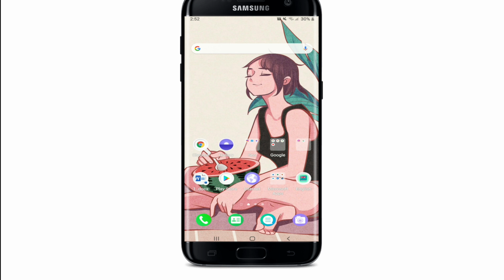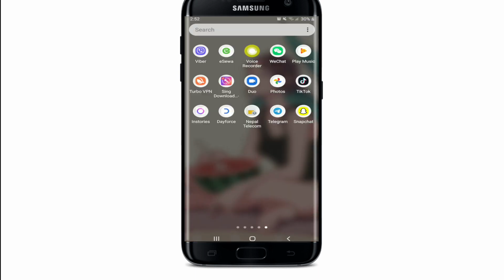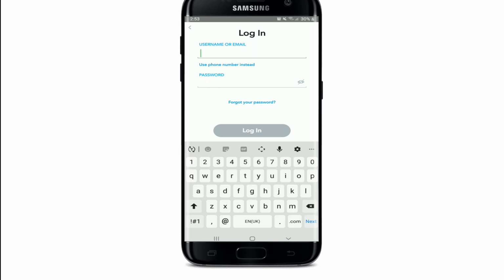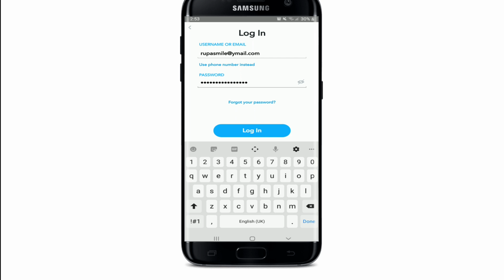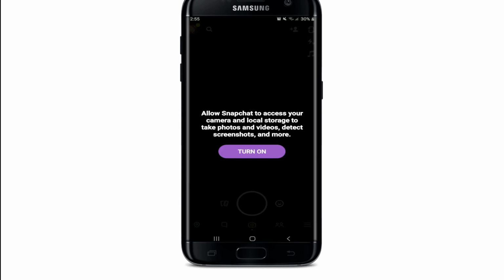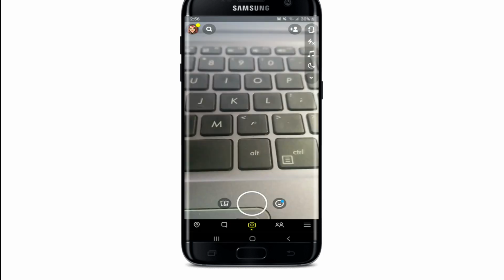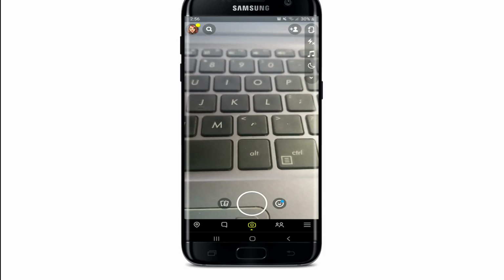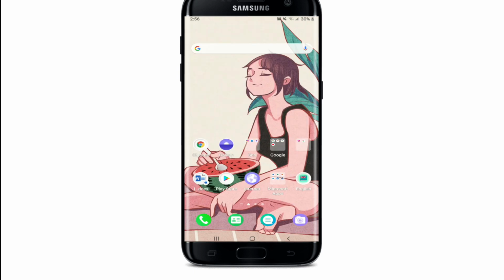How to Login Snapchat Account? Snapchat Login with Phone Number, Username, Email & Snapchat Password